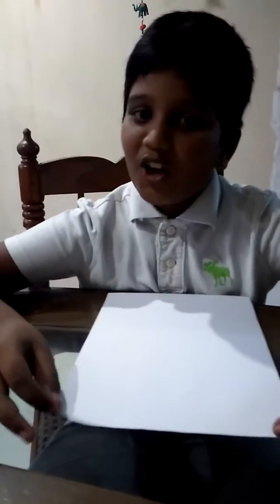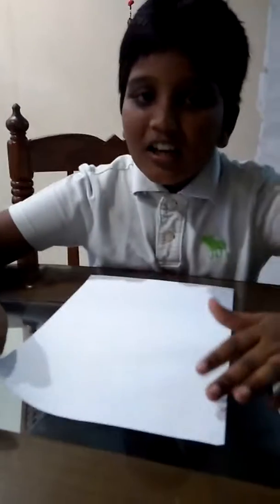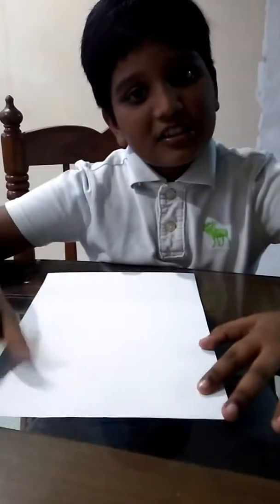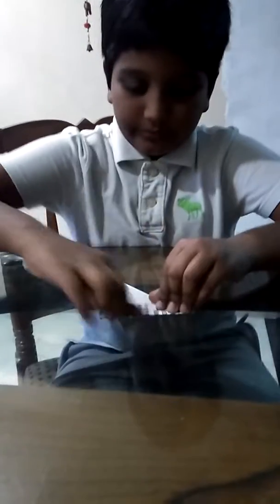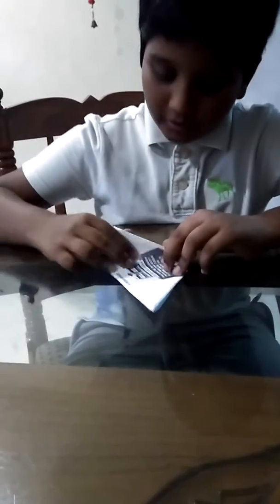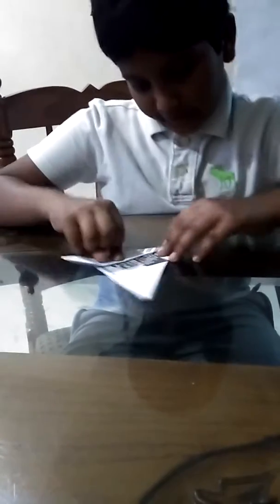Amaan's Paper Claws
Easy way to make paper claws.